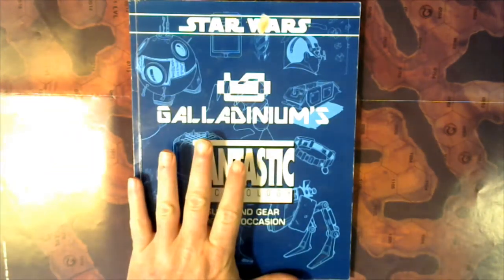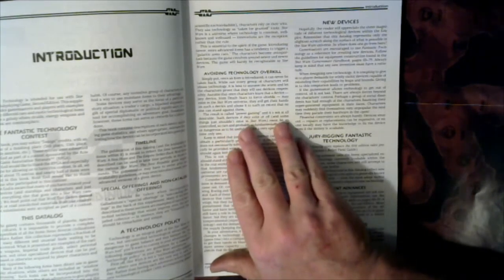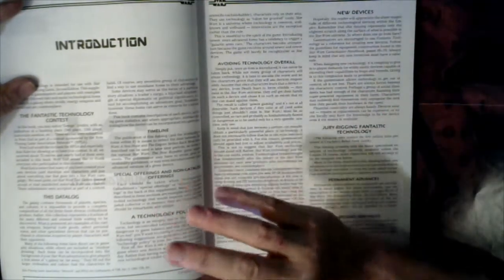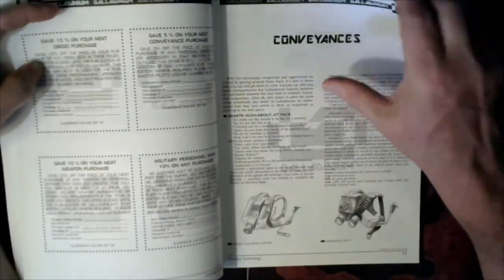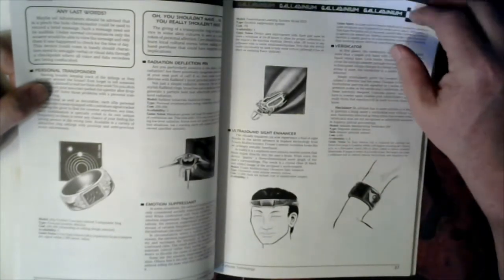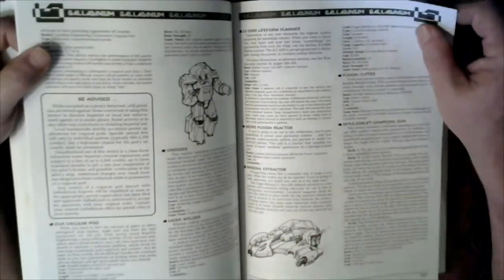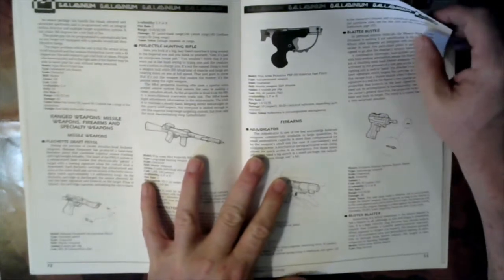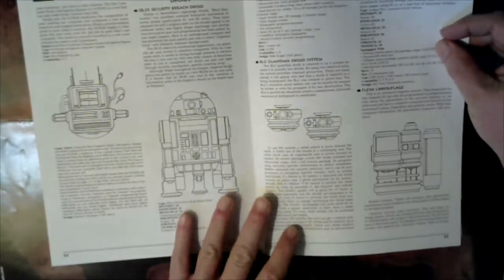Galladinium's Fantastic Technology - A Star Wars Supplement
A catalog of equipment for adventurers...

From an Abyssin grafting patch to the Verpine shatter gun, this catalog contains essential adventuring gear for rough-and-tumble encounters. With sections detailing weapons, micro-electronics, survival gear, droids and medical supplies, Galladinium's catalog of wares will prove to be indispensable to any group of characters!